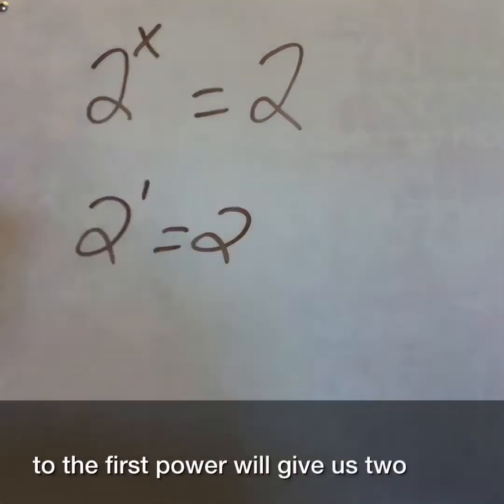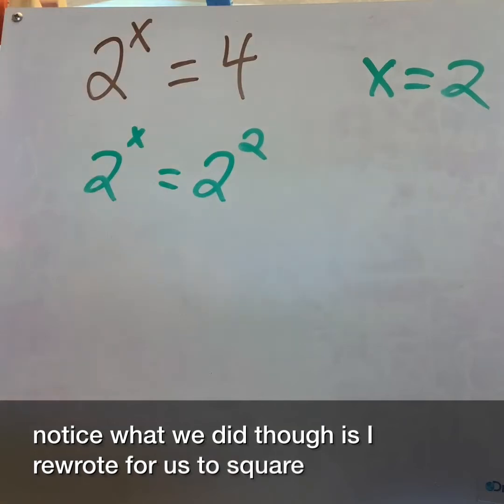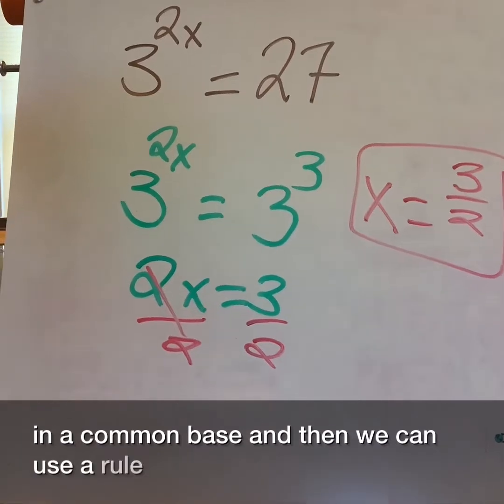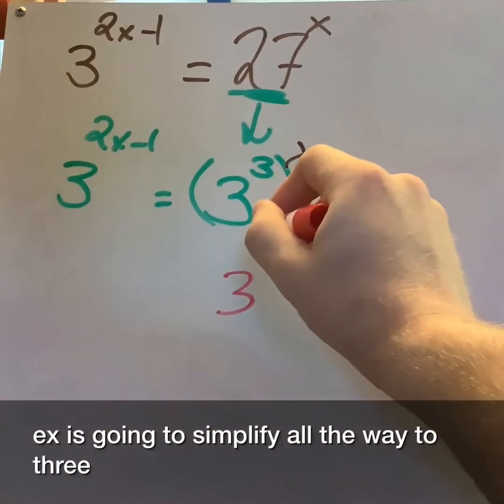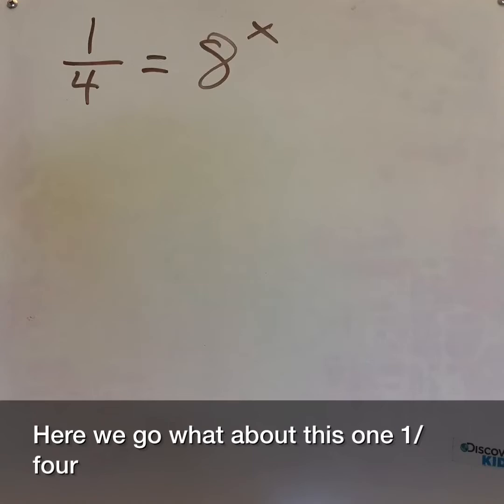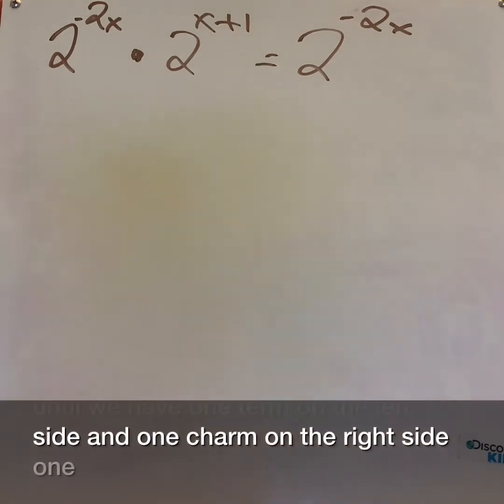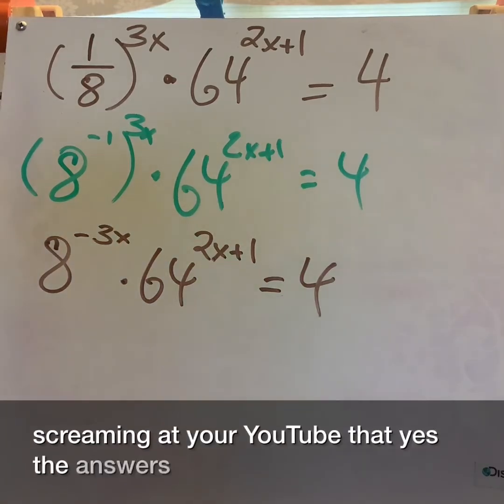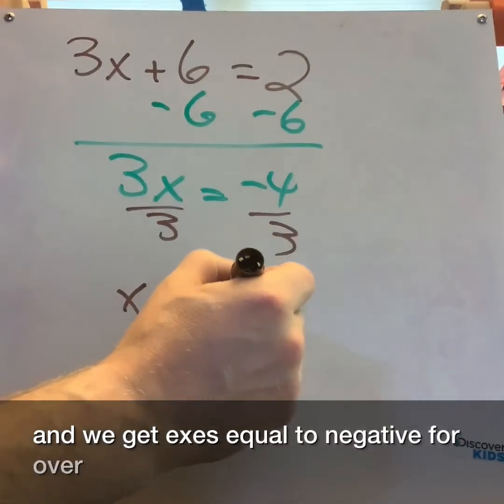Assignment 9 - Solving Exponential Equations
Solving exponential equations by finding common bases